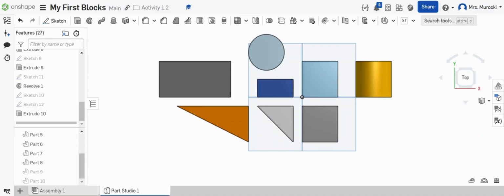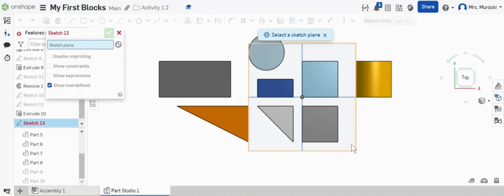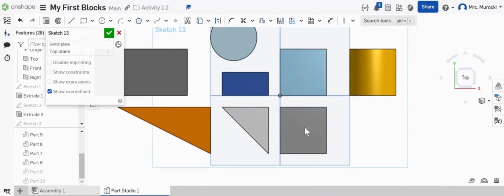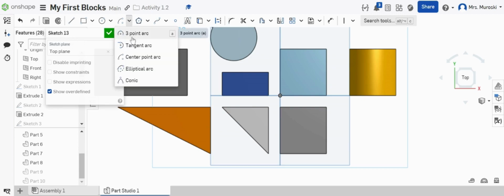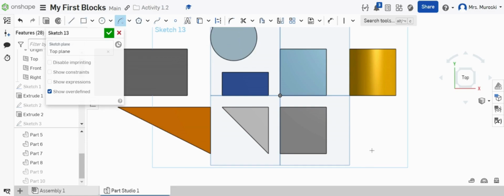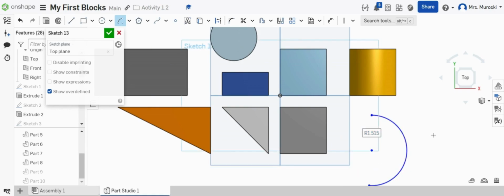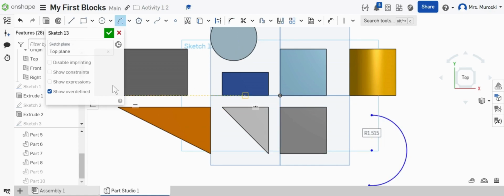Step 1 Revolves 1